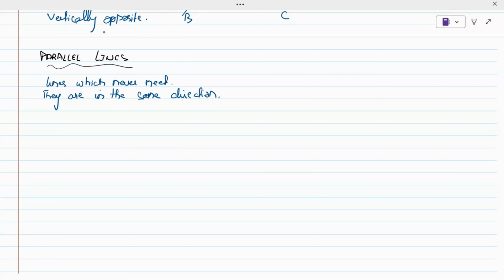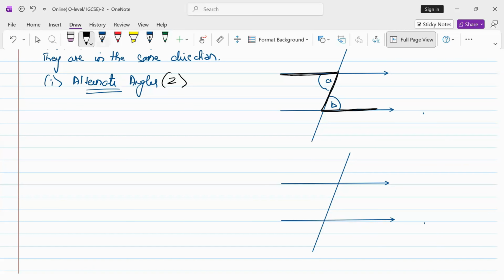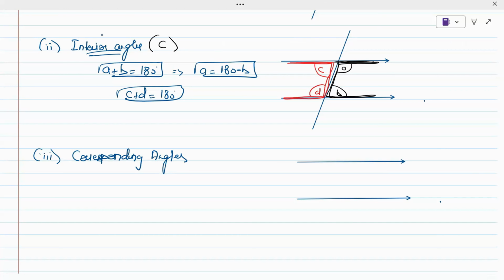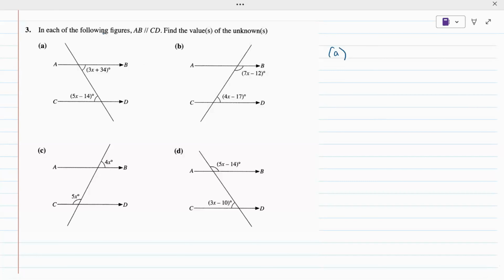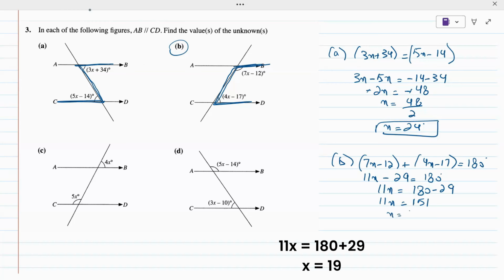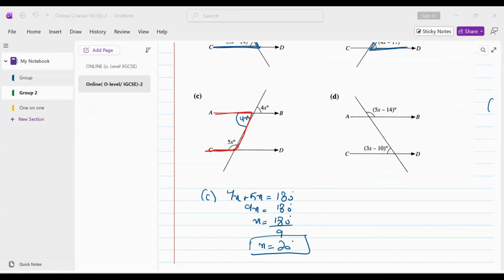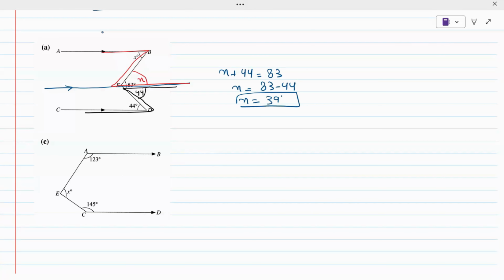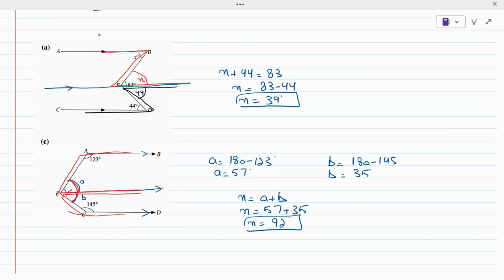Geometry | Lesson 2 | Parallel lines | IGCSE, GCSE & O-Level Maths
Welcome to this Geometry lesson on Parallel Lines.

In this video, we cover the important angle relationships formed when a transversal intersects parallel lines. This topic is essential for IGCSE Mathematics, GCSE Mathematics, O-Level Mathematics, and other secondary school curricula.

📚 Topics Covered:
✔ Corresponding Angles
✔ Alternate Angles
✔ Interior (Co-interior) Angles
✔ Angle Calculations
✔ Exam-Style Questions

Whether you're preparing for school exams, mock exams, or final board examinations, this lesson will help strengthen your understanding of Geometry fundamentals.

🎯 Suitable For:

IGCSE Mathematics
GCSE Mathematics
O-Level Mathematics
Additional Mathematics Students
Exam Preparation